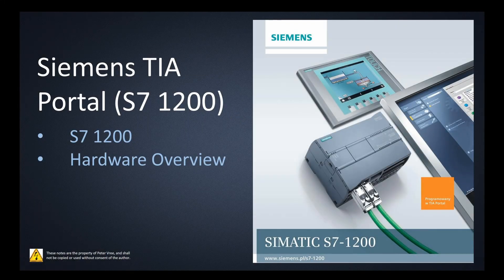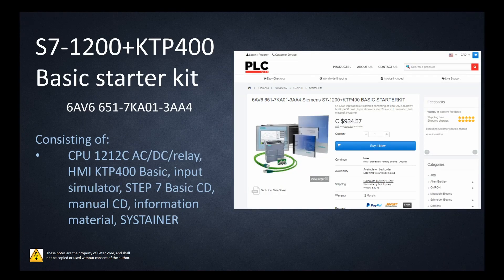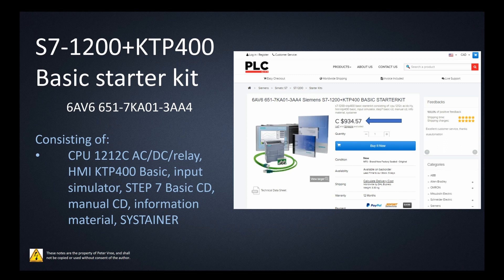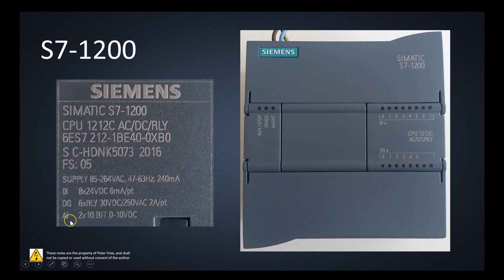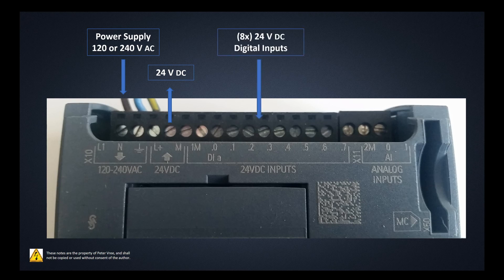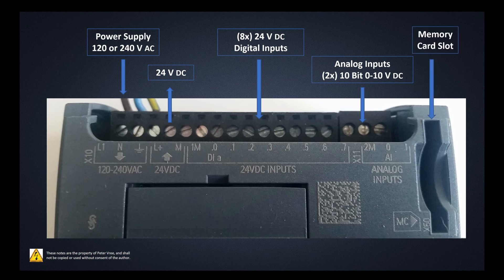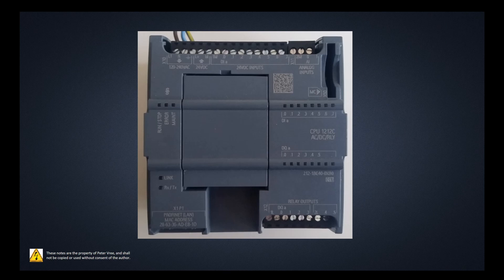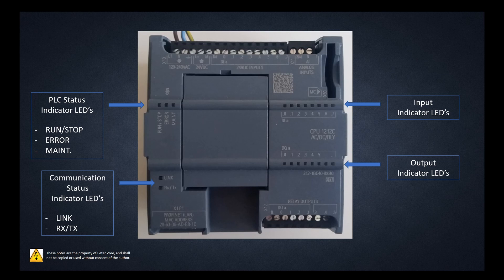Siemens TIA Portal Tutorial (S7-1200 PLC_Hardware Overview)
This video walks you through the identification of your Inputs & Outputs on the Siemens S7-1200 CPU 1212C, DC/DC/RELAY, 8DI/6DO/2AI